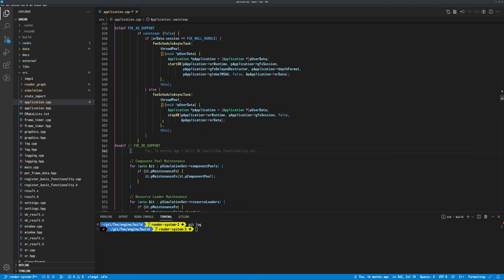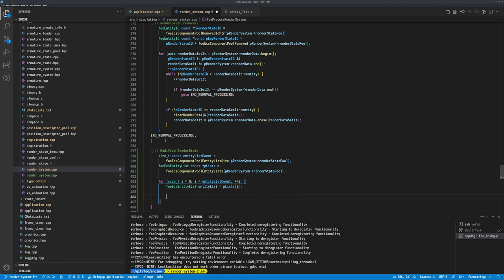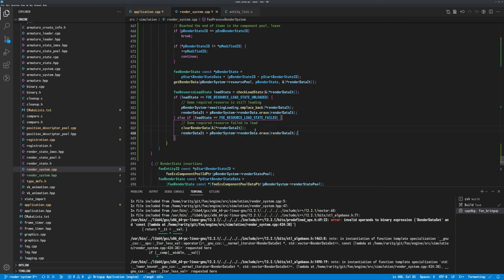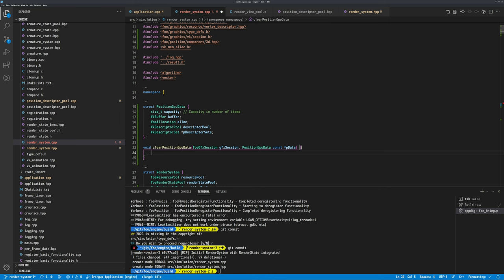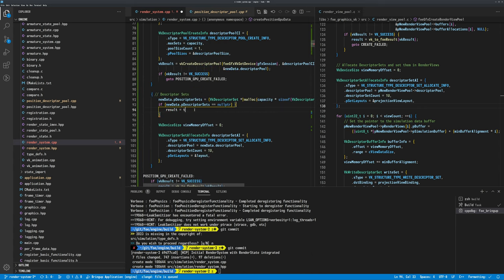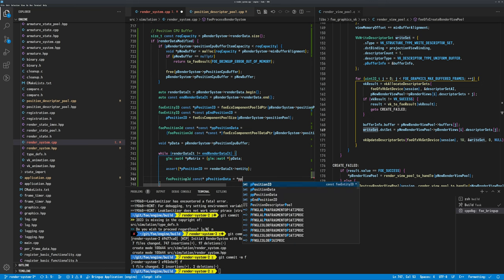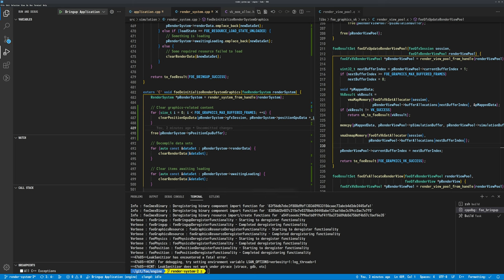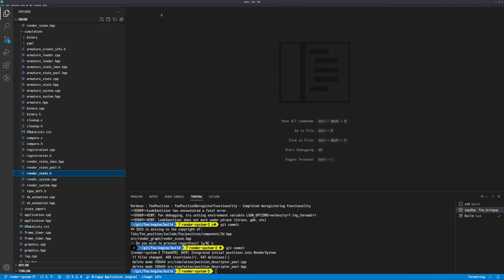191 - Render System Implementation (Part 2)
This session carries on with the implementation of a cohesive rendering system.

It starts with implementing some temporary code that inserted/removes a RenderState component, or modifies it, every set number of frames, to be able to visually confirm that the system is reacting as hoped/expected.

Then the implementation of an EntityList and it's use in the RenderSystem processing function call, along with updates to the logic to handle RenderState being dynamically modified and notified via said EntityList.

After that point is the initial first-draft integration of position data into the render system, and the subsequent removal of the older PositionDescriptorSystem, which also allows for the removal fo references of graphics-specific data from the Position3D component, fulfilling one of the objectives for the RenderSystem, as well as moving towards better isolation and decoupling.

2023/02/01